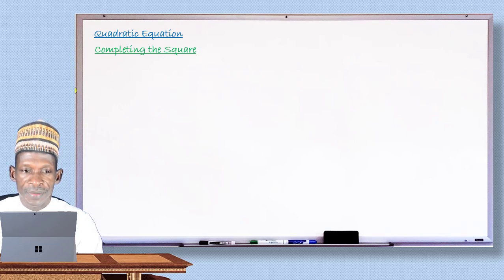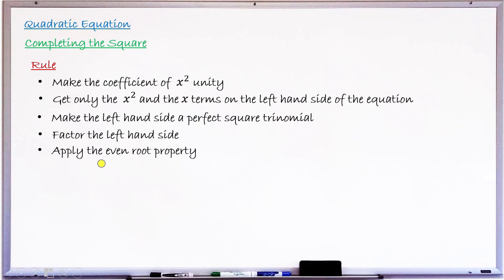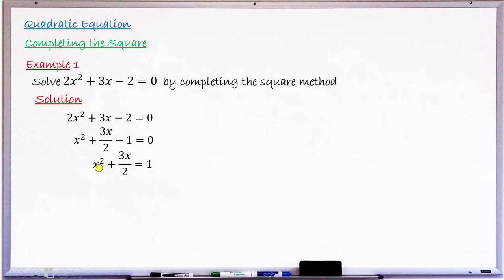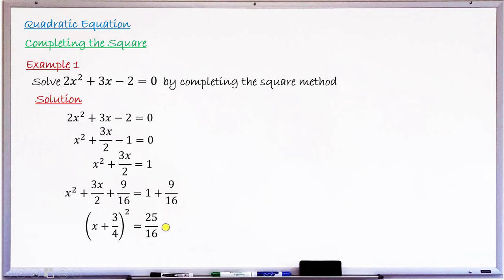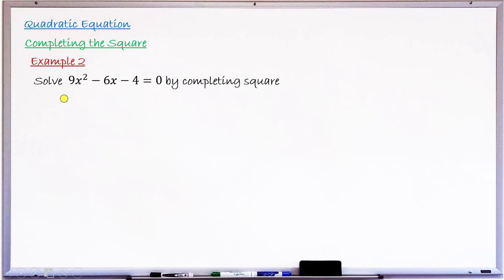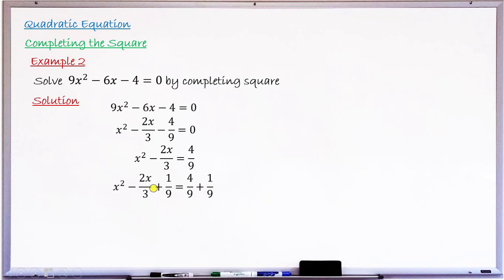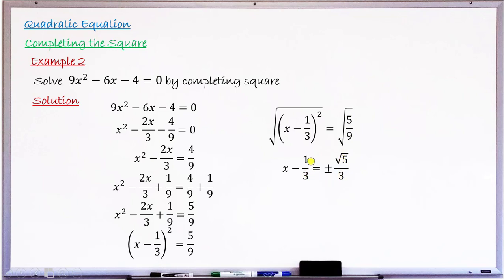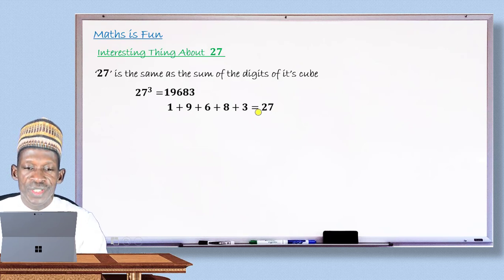How to Solve Quadratic Equation Using Completing Square Method | MyEduMarket Maths Class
In this video you learn how to find the solution of a quadratic equation using Completing the square method